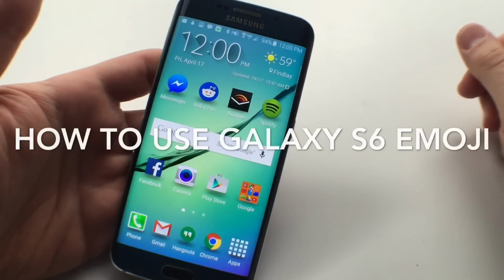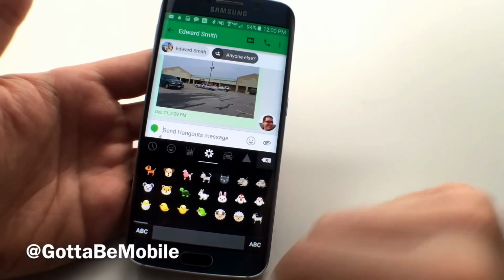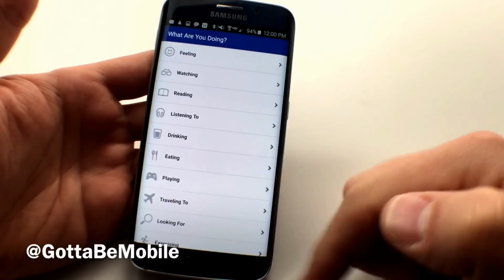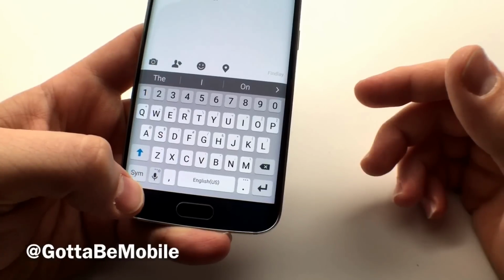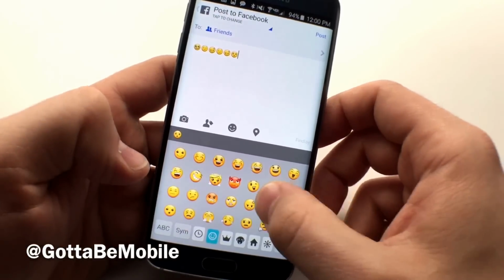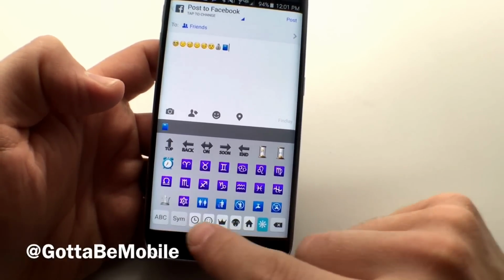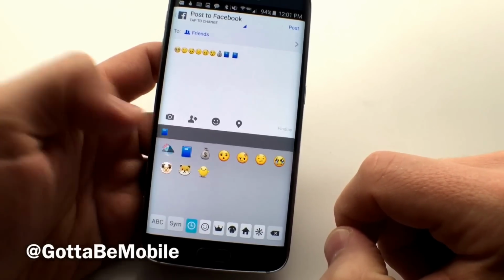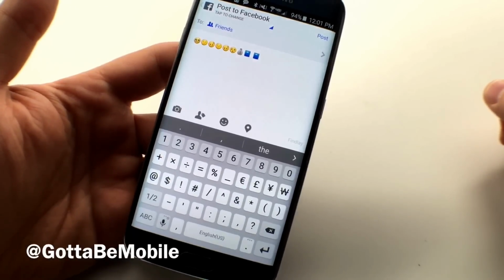How to Use Galaxy S6 Emoji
Learn how to use the Galaxy S6 Edge and Galaxy S6 Emoji keyboard. More